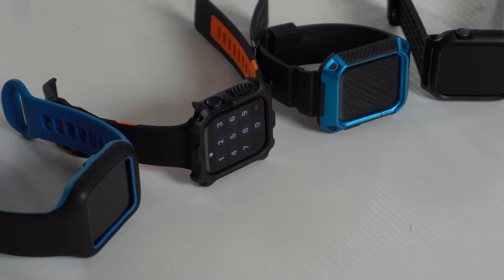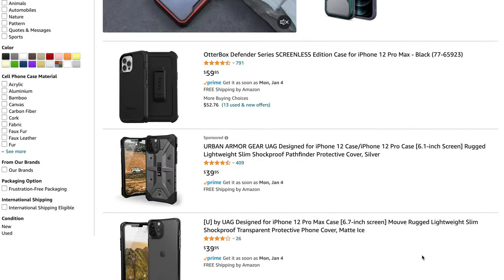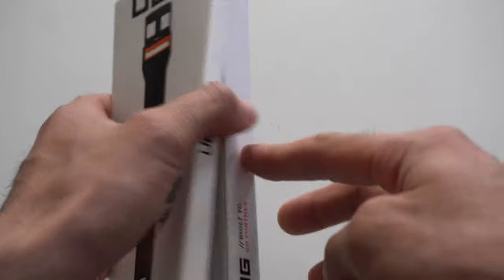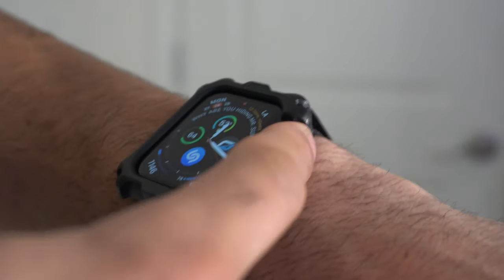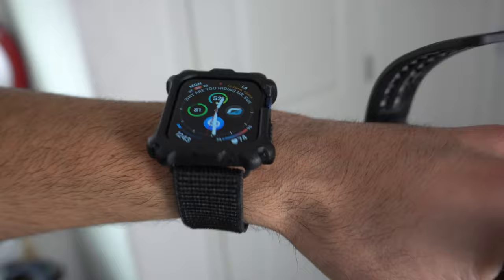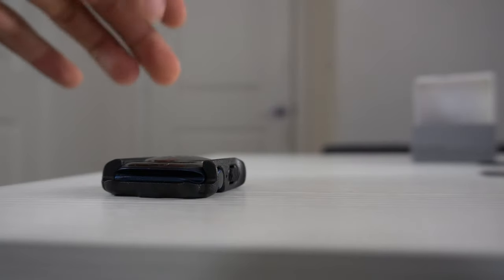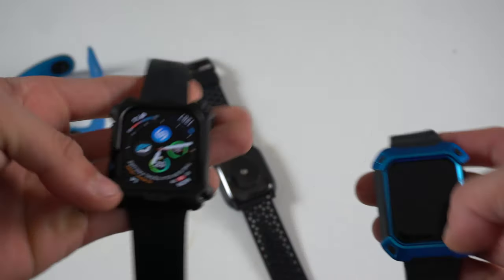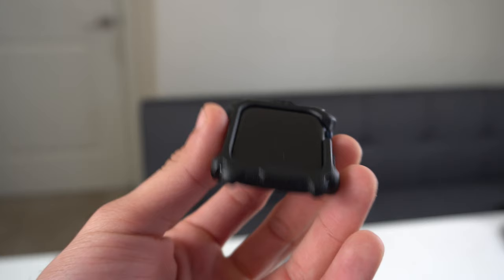Apple Watch UAG Case VS other Full body Cases, Which is the best Apple Watch Case.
Best apple watch case, UAG case, and band against other bestseller cases on the market.
 Links,
Case URBAN ARMOR GEAR UAG
Band URBAN ARMOR GEAR UAG
Apple SUPCASE [Unicorn Beetle Pro] Case
Catalyst Designed for Apple Watch Series
i-Blason Band Compatible

Picture Fames in the background By Displate -